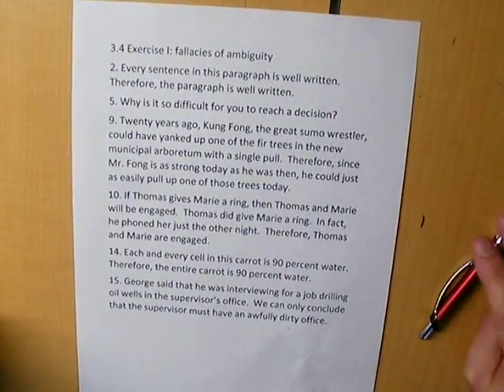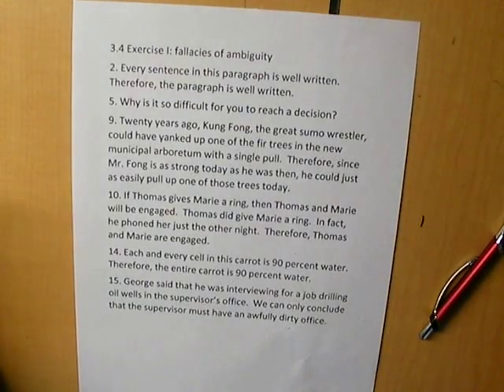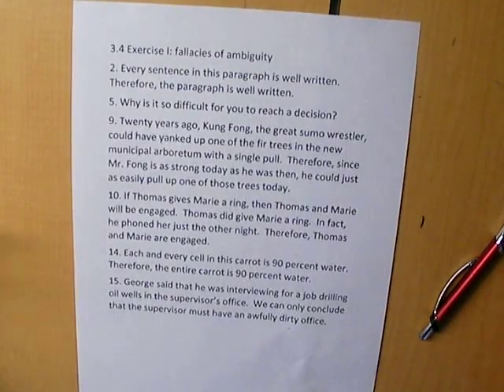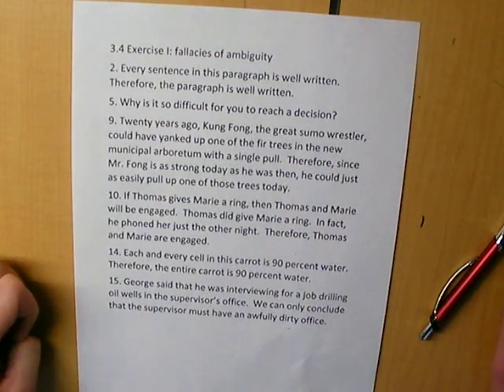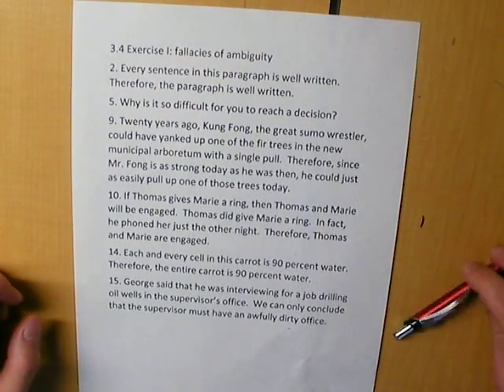3 4 Exercise I Examples 001